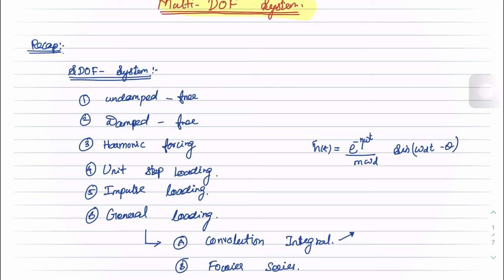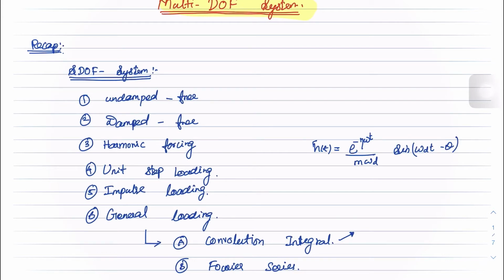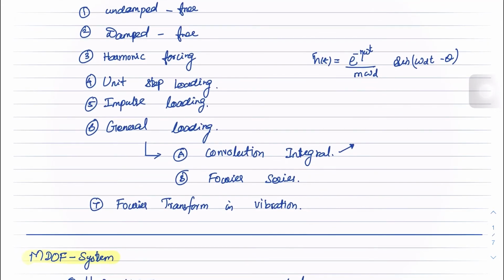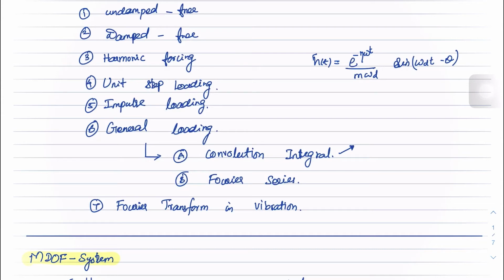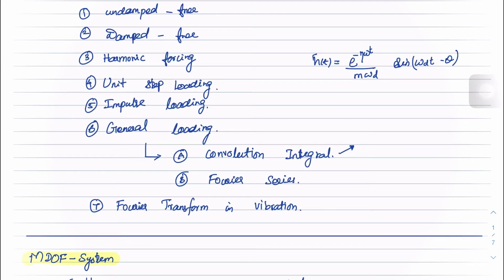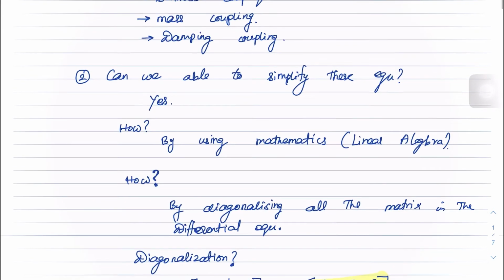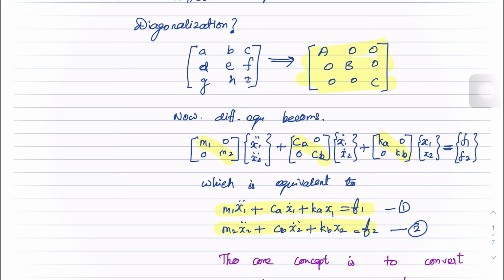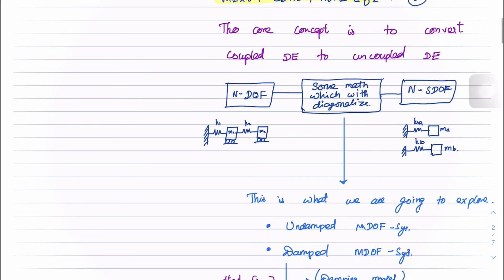Introduction to Multi Degree of Freedom (MDOF) system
We have discusssed consolidated summary of Multi Degree of Freedom system

Contents:
1. Single Degree of freedom system - a recap
2. How MDOF equations are coupled?
3. Can we able to simplify the coupled equation?
4. How to diagonalize?
5. What are we going to explore in this MDOF system lecture series?

Content: Saravanakumar Dharmaraj
Edit: Subash